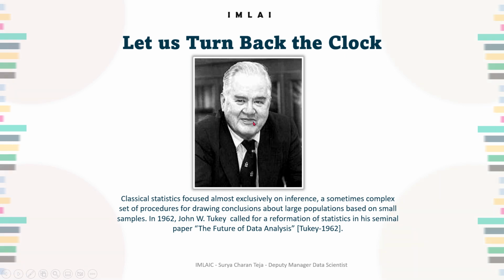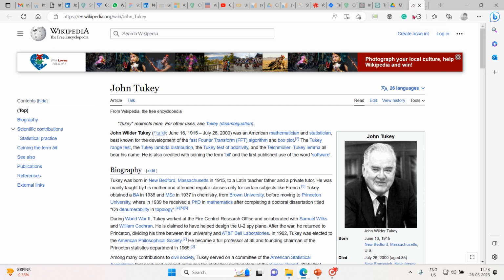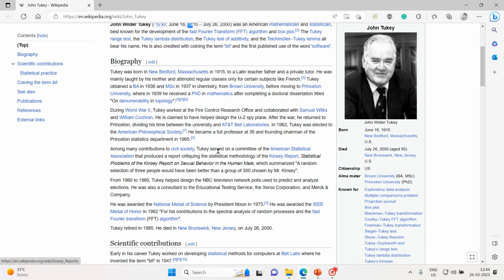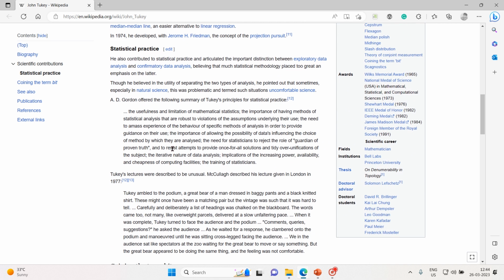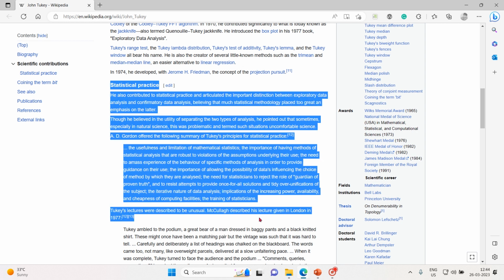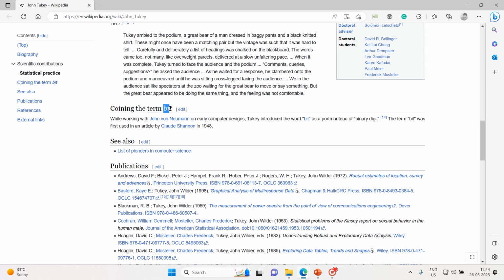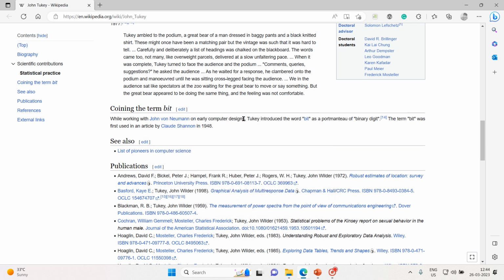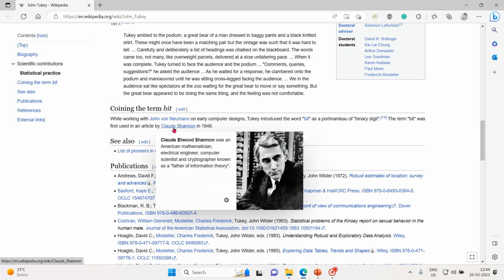1 History of Exploratory Data Analysis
1 History of Exploratory Data Analysis
📂 Immerse Yourself in the I-EDA-4-You Course Code Repository 🚀

Set sail on a voyage of data discovery with the I-EDA-4-You course code repository, waiting for you

Within these virtual pages, you'll uncover a trove of practical resources carefully curated to deepen your mastery of Exploratory Data Analysis in the realm of Data Science. Dive in, unlock the secrets hidden in your data, and embark on an illuminating journey through the world of EDA. 🌟📊

May your learning journey be full of insights, and may these practical sessions guide you to become an adept explorer of data! 🌠📚